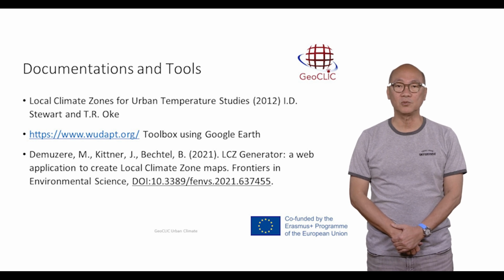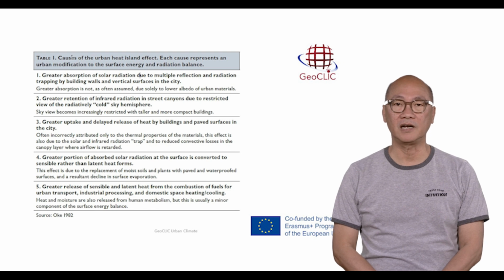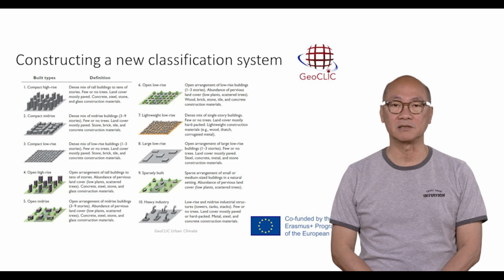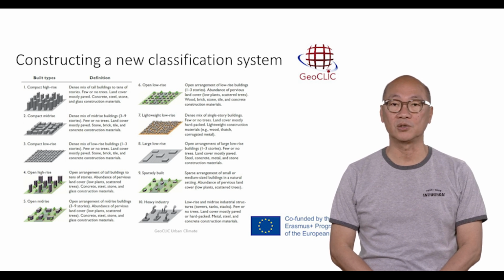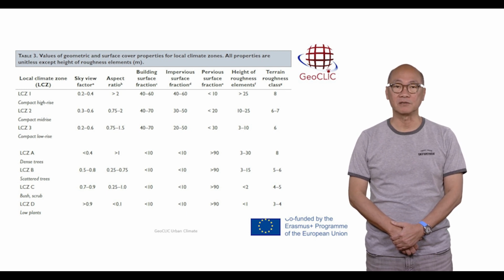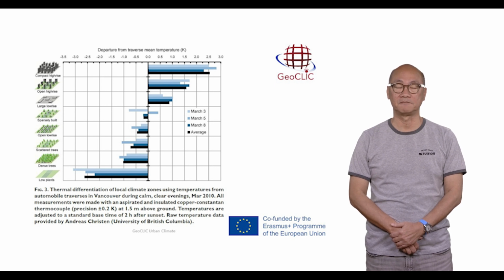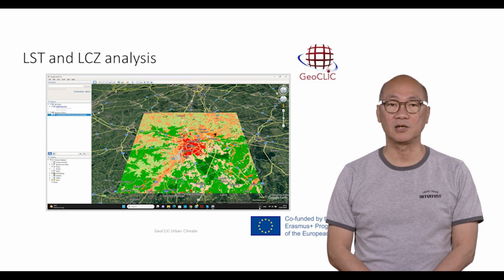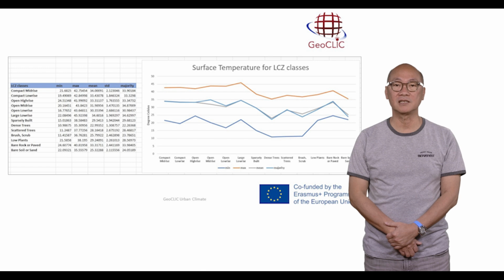GeoCLIC Urban Climate Topic 2 Local Climate Zone mapping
Use Local Climate Zone mapping tools to relate urban morphology to urban climate.